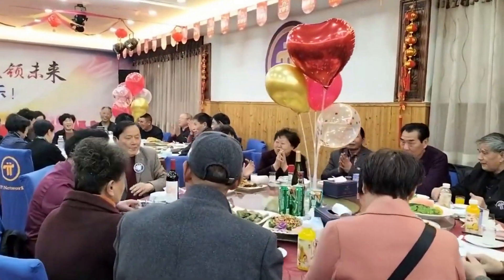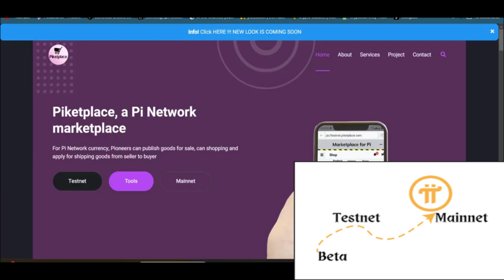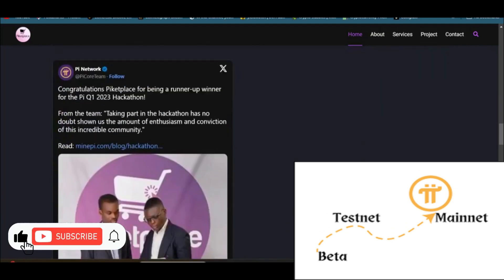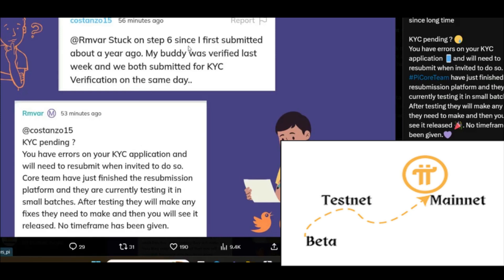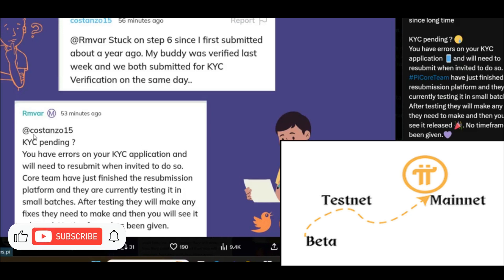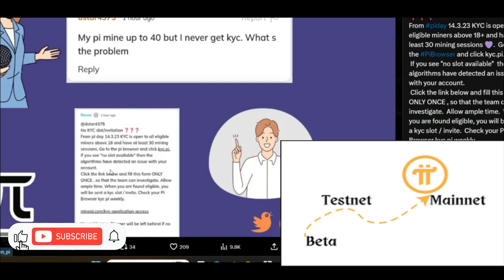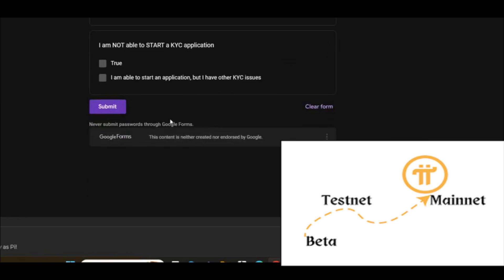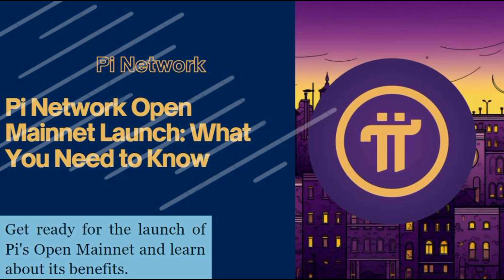PI NETWORK KYC HACKATHON /PI NETWORK UPDATE TODAY | PI MAINNET LAUNCH / PI NETWORK PRICE PREDICTION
Pi Network Update
So make sure you watch this video to the end to stay updated with more videos coming your way and please don't forget to LIKE, COMMENT, SHARE and click on the SUBSCRIBE button and notification bell down below.

Follow my link PI NETWORK
and use my username (alayepumpin29) as your invitation code.